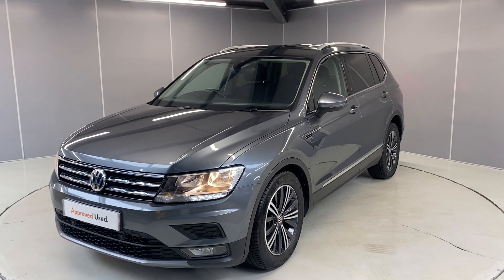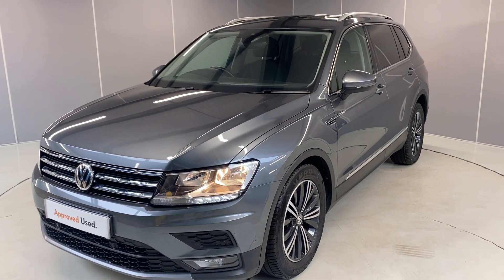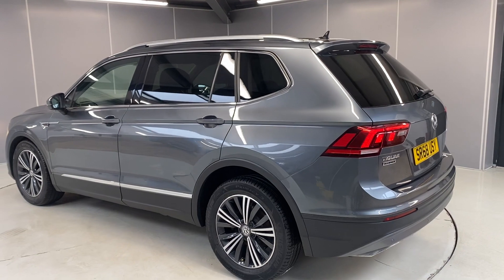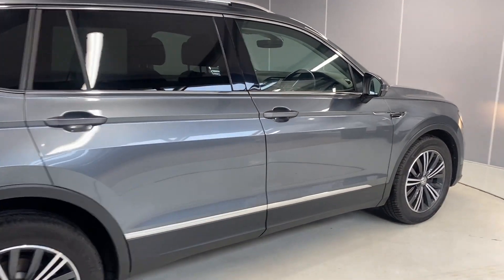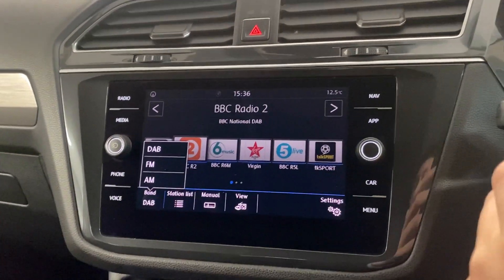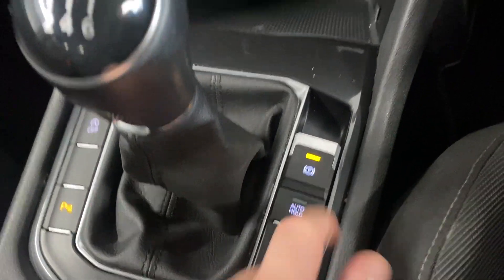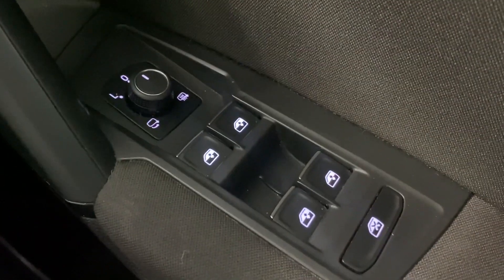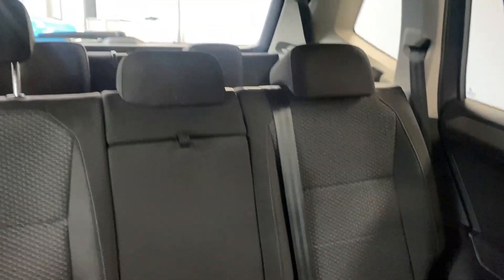2019 (68) Volkswagen Tiguan SE Nav All Space 2.0 TDI | Lancaster Volkswagen